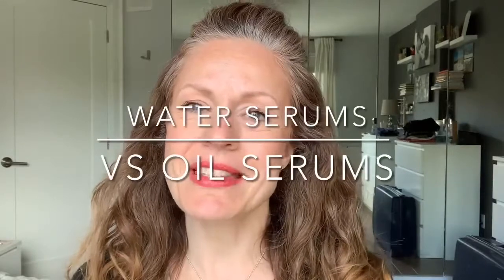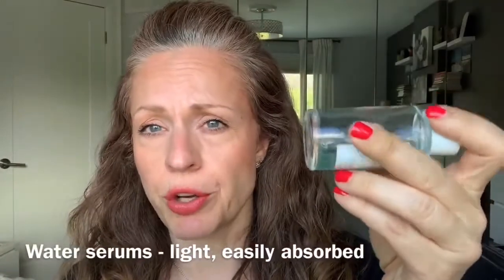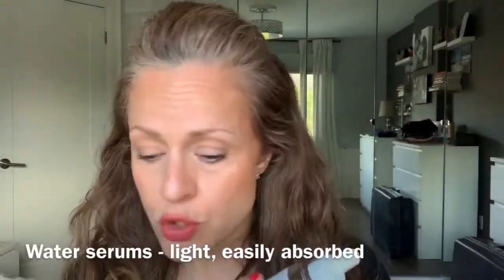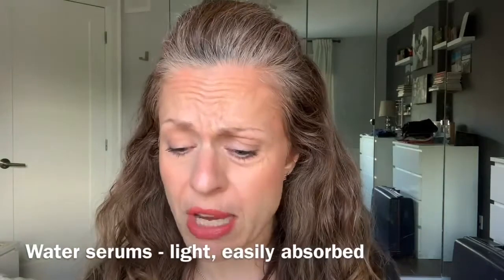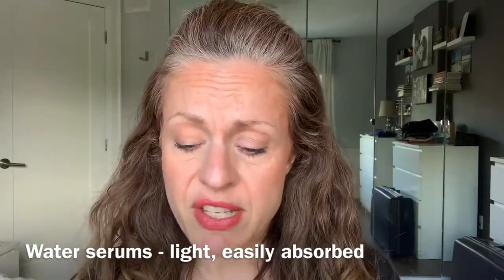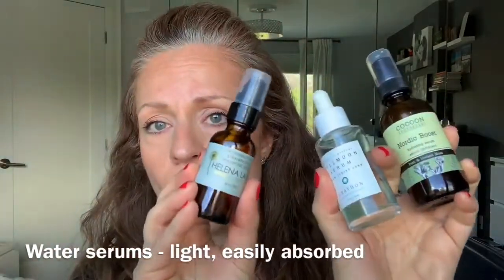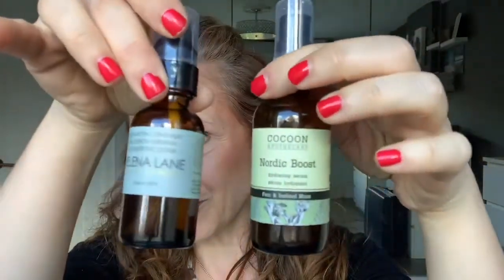WATER SERUMS and OILS explained | What Does My Skin Need?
Water serums and  oils are both very important when it comes to your skin.  In this video, I discuss water serums and oils and their benefits on the skin.  "What kind of serum does my skin need?" is a question I get all the time as a beauty expert, so I thought a redo of this video was in order.

🌸Products used:

Water Serums I've used and love:

1) Helena Lane Hyaluronic Serums - ultra-lightweight serums with hydrating hyaluronic acid and skin nurturing plant hydrosols to gives the skin a mega moisture boost.

Choose from - Nourishing Rose Frankincense, Balancing Geranium Lemon Verbena, Calming Chamomile Rose Geranium

2) Cocoon Apothecary's Nordic Boost - a blend of hyaluronic acid, aloe vera, and extracts of moisture-retaining plants that boost your hydration levels keeping skin firm, smooth, and revitalized.

3) Graydon Skincare Fullmoon Serum - loaded with plant retinol, plant collagen, hyaluronic acid

Oil Serums I've used and love:

1) Helena Lane Argan and Frankincense Facial Oil - argan, neroli, frankincense EO

2) Graydon Skincare Superfood Serum - saffron, goji seed, chia seed, raspberry seed oils

3) Iremia Skincare Restorative Facial Oil - a plant-based blend of 11 oils (jojoba, rosehip, argan, palmarosa)